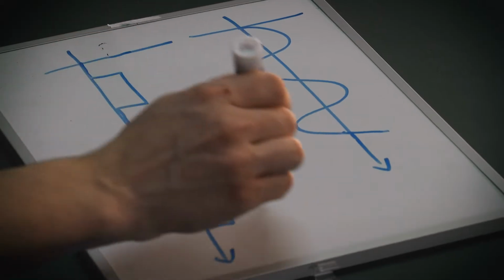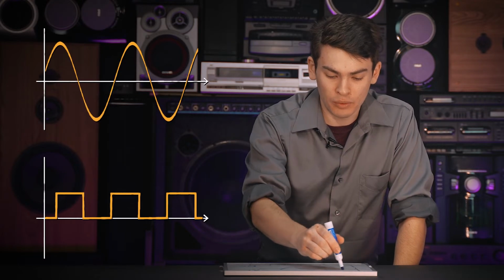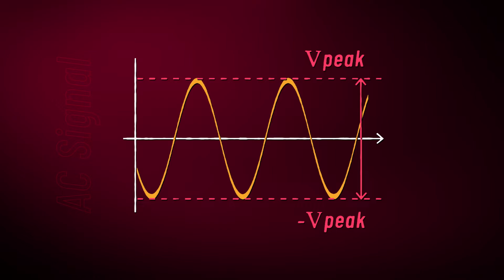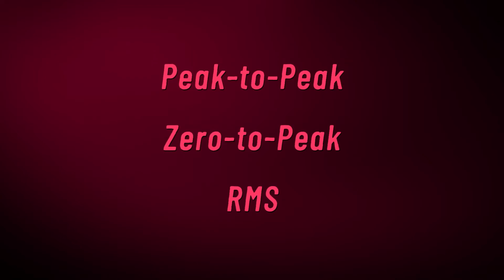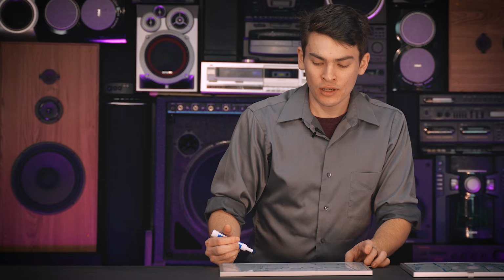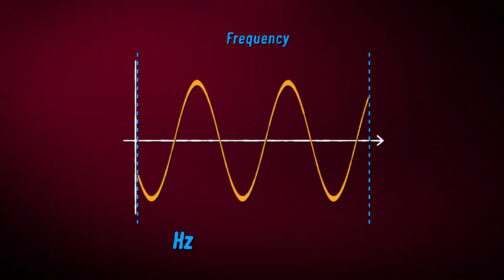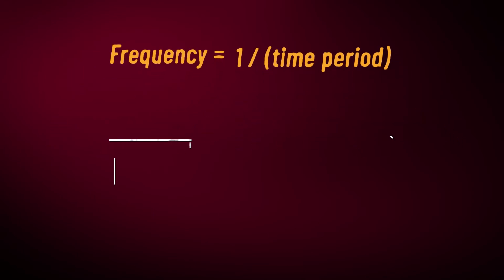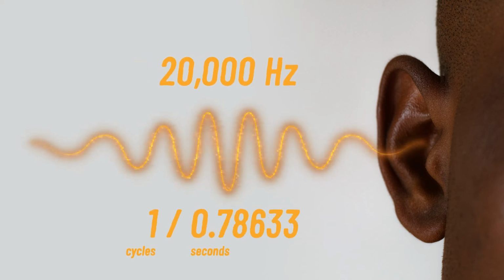Electrical Signals: What They Are & What They Do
In Episode 2 of The Frequency, we dive into how to measure electrical signals. Tune in to hear more from Kevin.